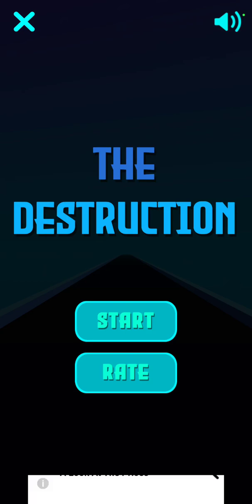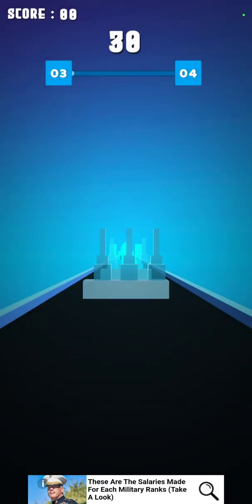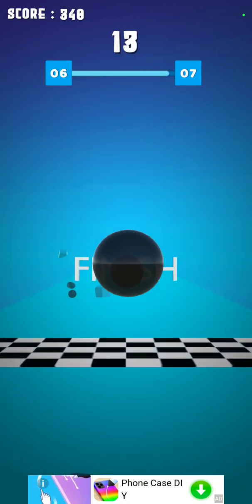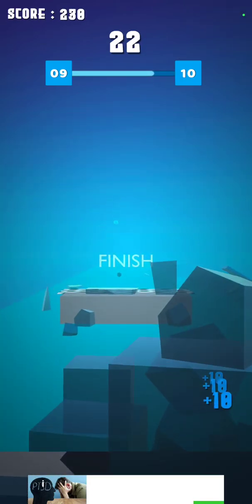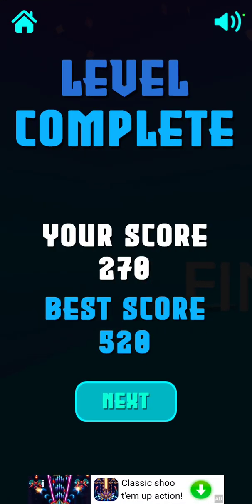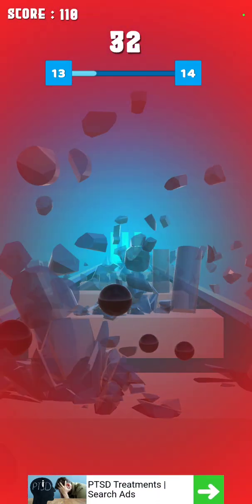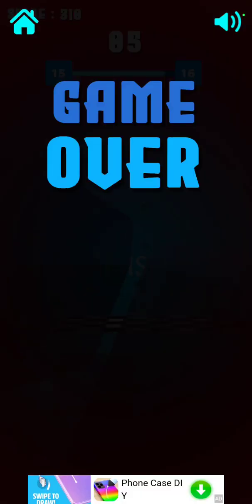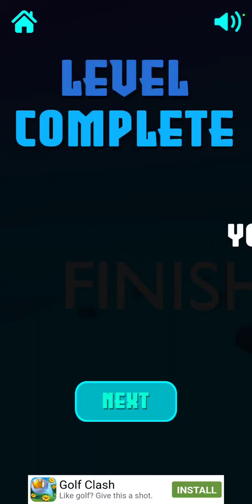Ball Smash hit